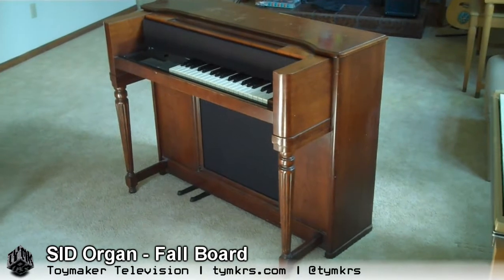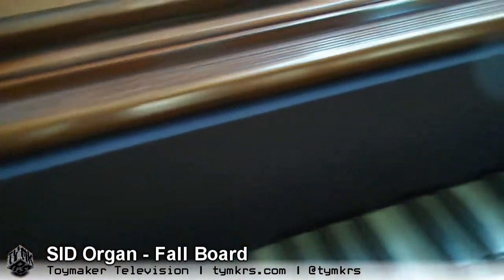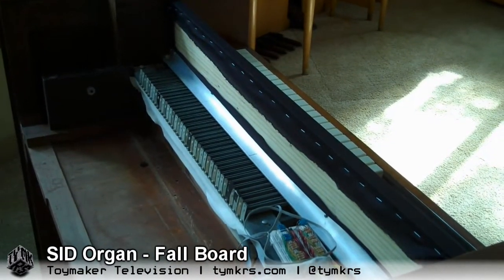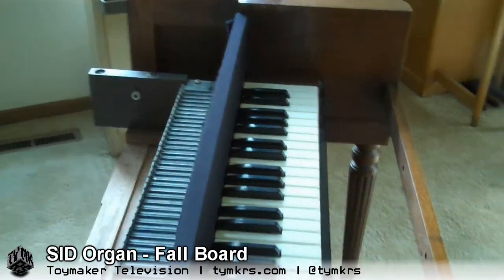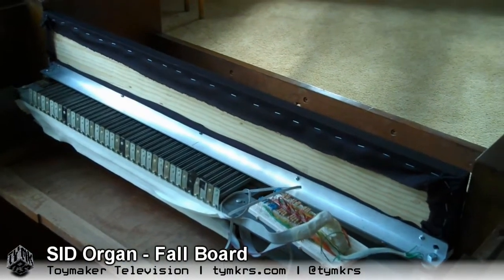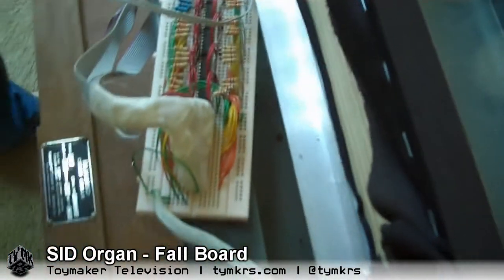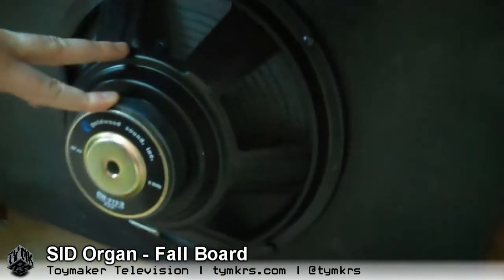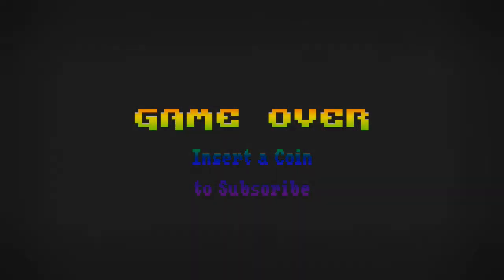Tymkrs Sid Organ - Fall Board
For more information on this project, visit us on our new forums!

Today we are showing off our leet fall board construction skillz - and answering a few questions from viewers!

The song used in this video was made using the SID organ you can download it

If you want to check out the music we make using these amazing instruments head on over We post a new song every single week!